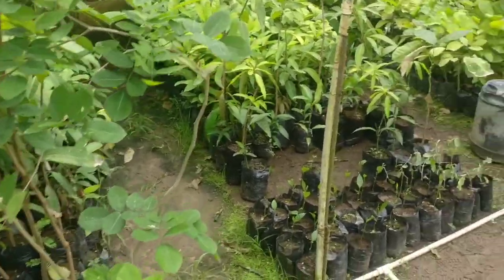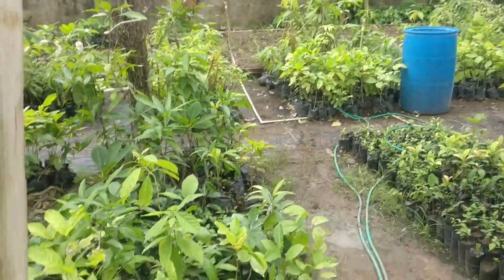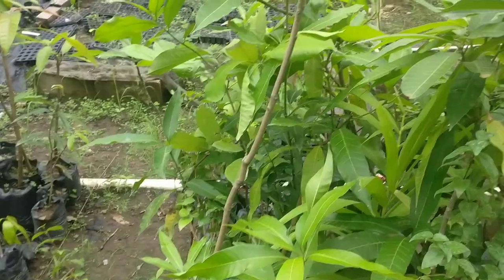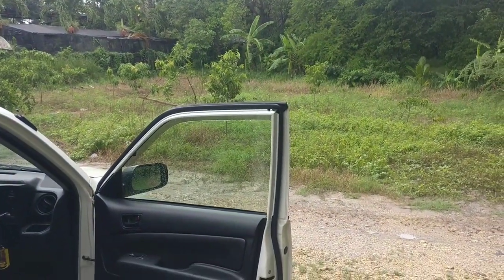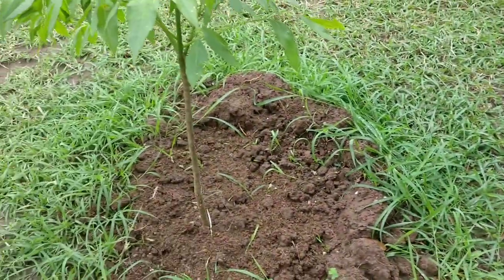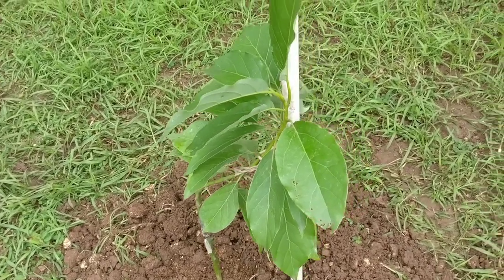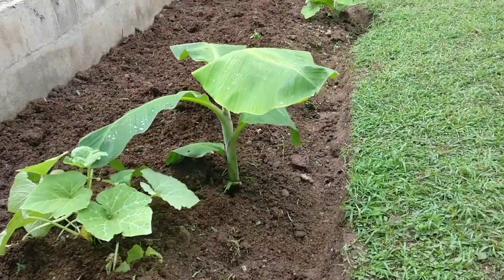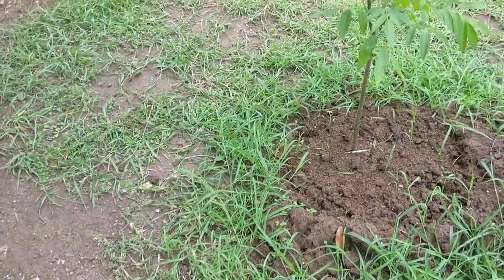Buying Fruit Trees In Jamaica 🇯🇲 And Planting Them In Backyard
In this video I showed where you can purchase fruit trees and flowers in Jamaica. Denbigh Agriculture Show Ground is located in the community of Denbigh Clarendon Jamaica it is known for its annual agricultural and industrial show which attracts a wide cross section of visitors each year. the complex have a plant nursery that is operated and managed  by Mr. Johnson who is known for his stella plant propagation skills.
If you are interested in purchasing high quality affordable plant cultivars contact him using the number below:
Mr. Johnson